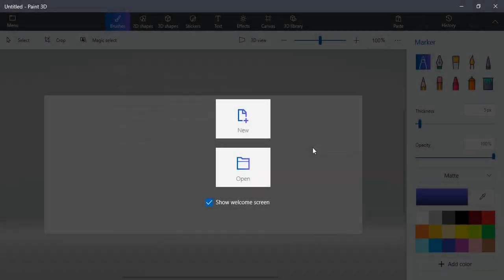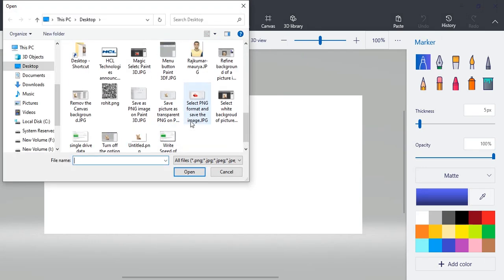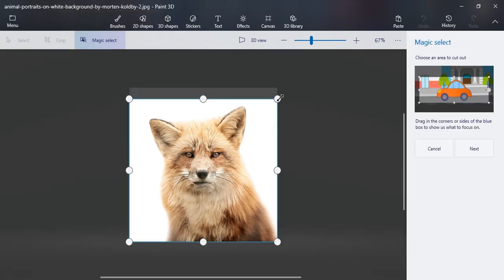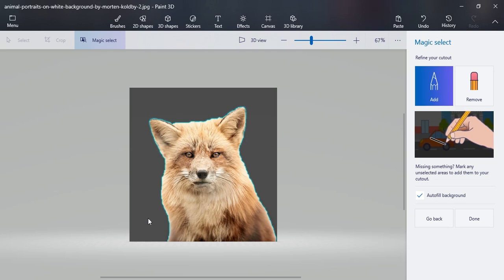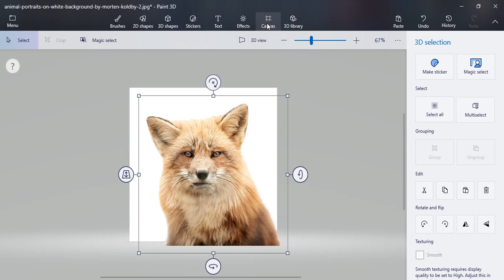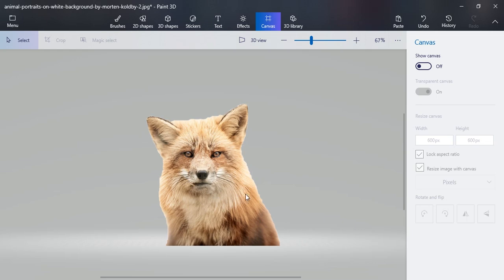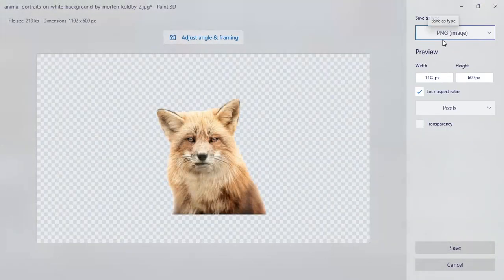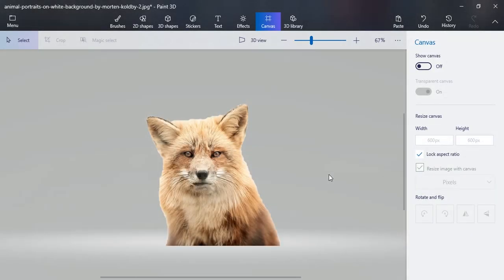Paint 3D: How to remove white background from a Picture to make it transparent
Follow the simple steps in Paint 3D of Windows 10 to easily remove the background white or any other in order to make it transparent. Microsoft had released a new version of Paint i.e Paint 3D in its Creator update for Windows 10. The new Paint 3D lets us create and edit 3D graphics; working with three-dimensional objects is also possible without having an experience of complex graphics programs. We can make pictures transparent using Paint 3d opacity feature called Magic Select which removes the image background in few clicks.